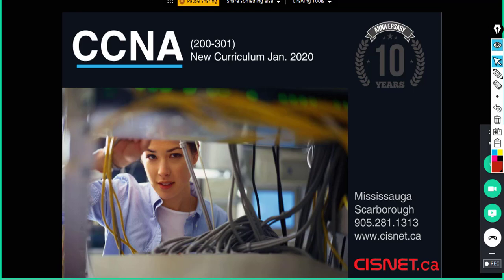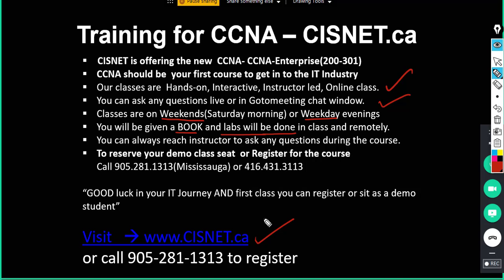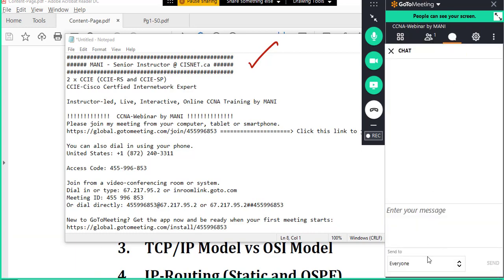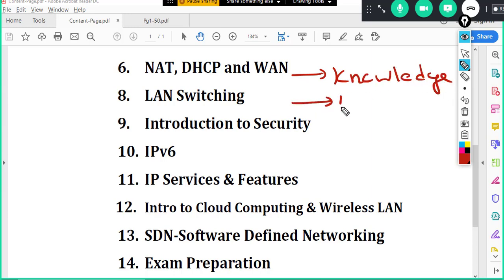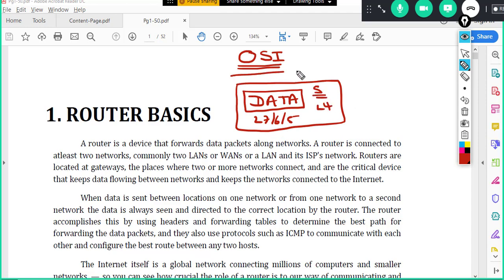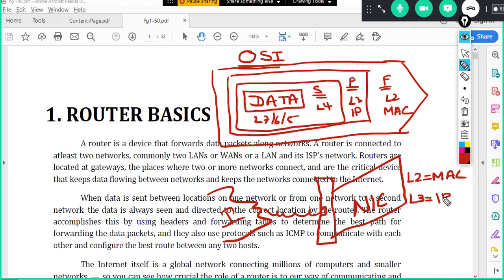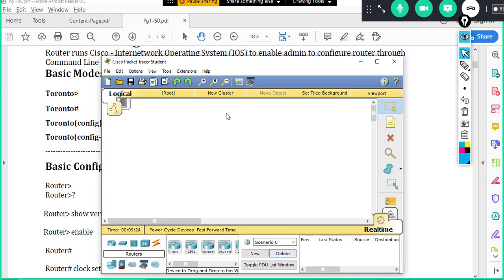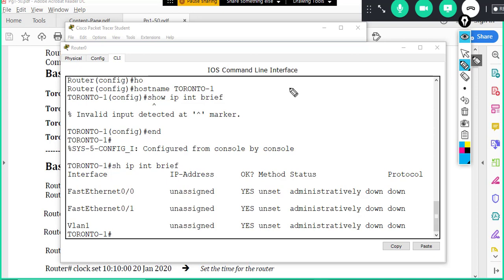CISNET.ca CCNA(200-301) Online, Live, instructor Led CCNA Classes. Students can be from US or Canada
CCNA(200-301) has to be your first IT certification.
It is a basic IP Networking course will help students in the direction of IP Networking.  You will learn Router Basics, IP Subnetting, Routing, Switching, NAT, DHCP, WAN, SECURITY, VM, Cloud, Wireless and SDN.
Once you have CCNA you can do other courses